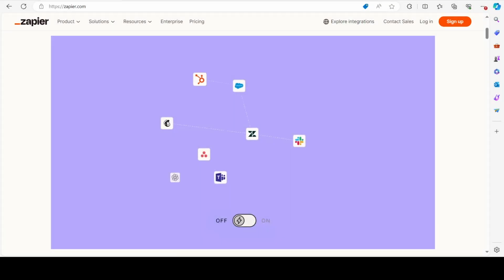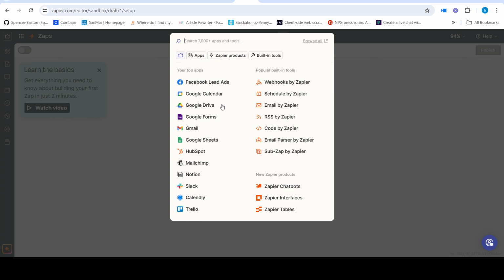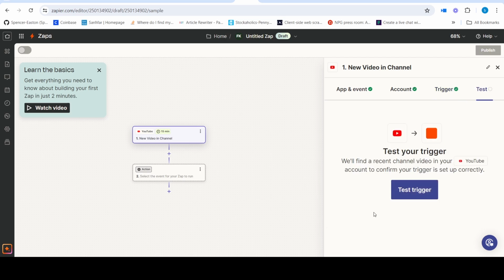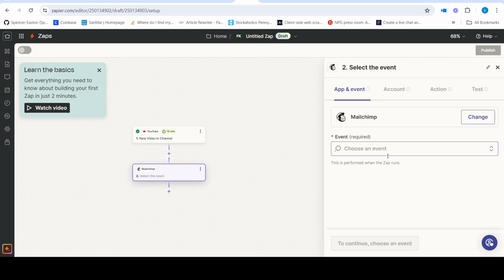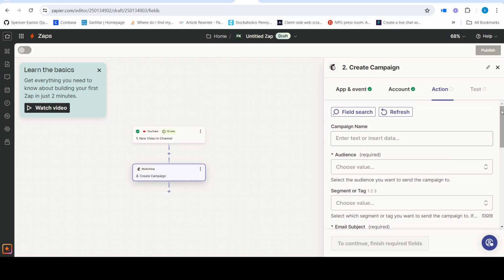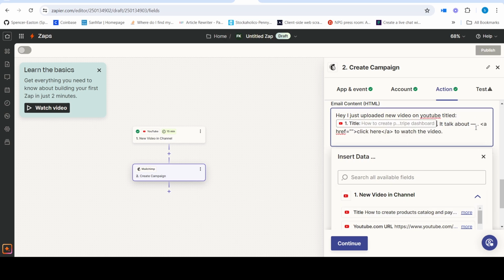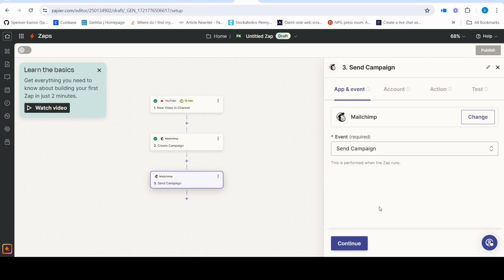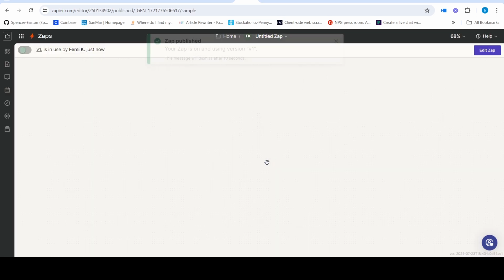Automate Your Business Tasks Easily with Zapier: A Step-by-Step Guide for Beginners!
This video takes you through the steps to create automation to automate your business tasks using the Zapier platform. It shows how to create trigger and actions step by step. If you watch this video till the end, you would have the basic knowledge that is needed to start creating automation with the Zapier App.